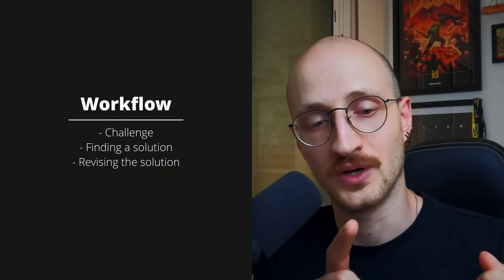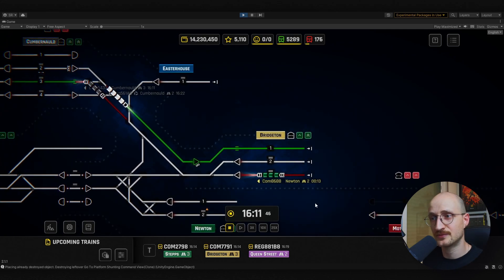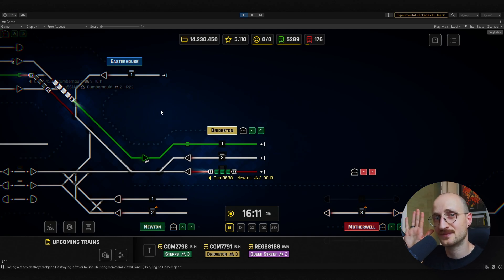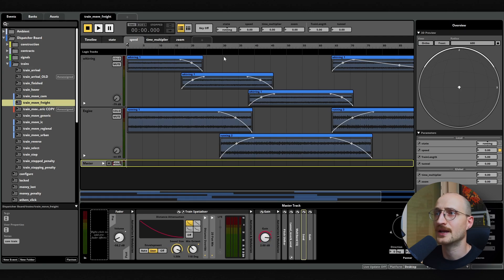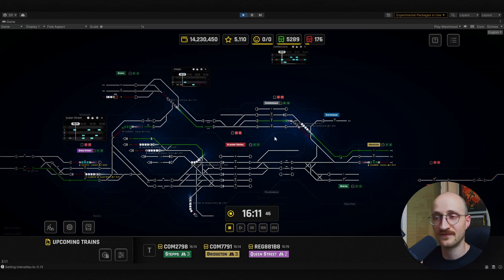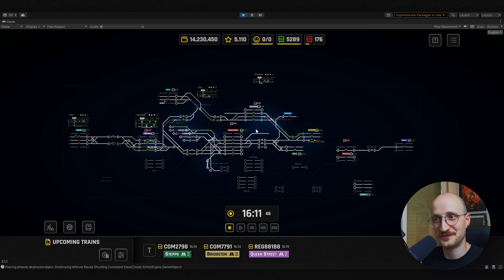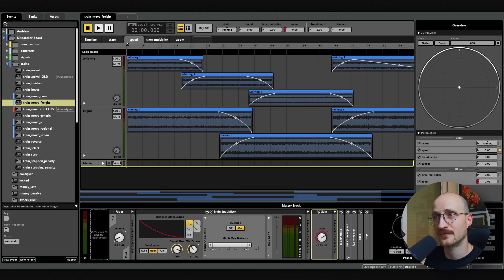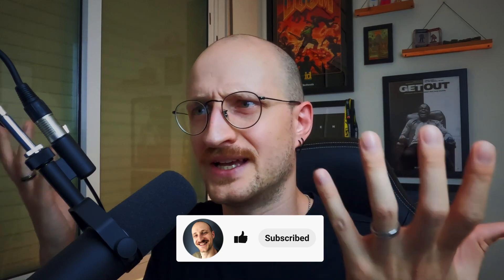Automating the Spatializer in FMOD - Rail Route gameplay example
00:00 - Introduction
00:57 - The Situation
02:55 - FMOD time!
05:30 - Want to learn more?